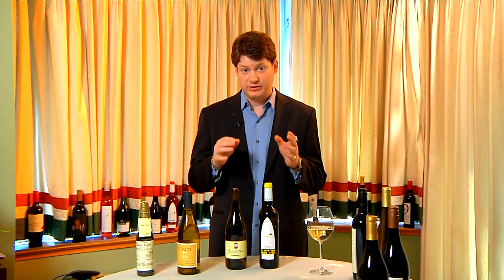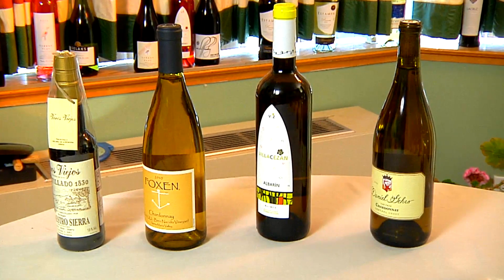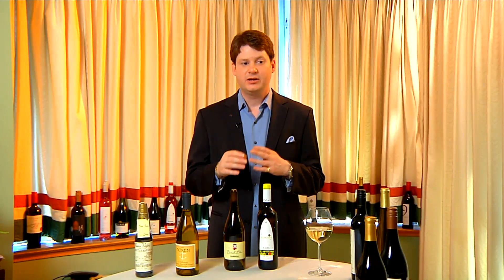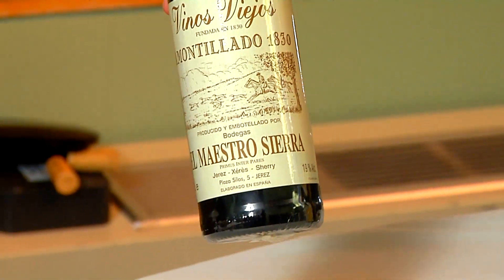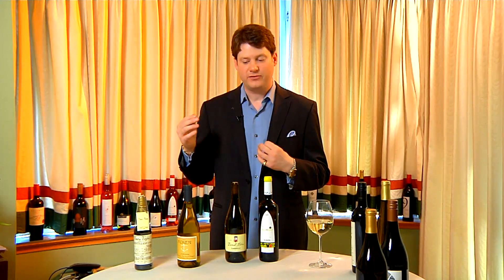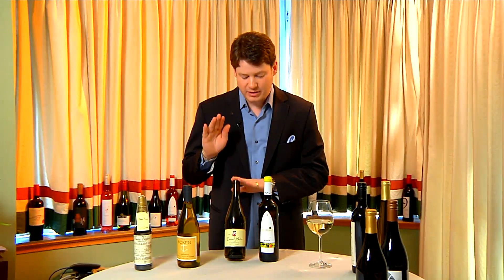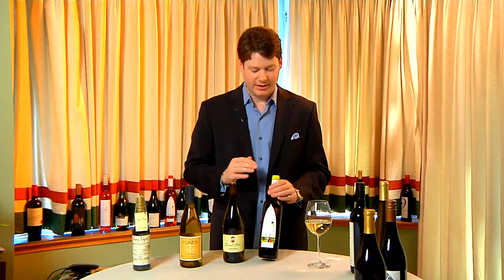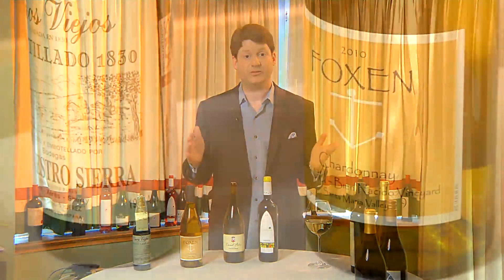Pecan-Crusted Tilapia Wine Pairings : Food & Wine Pairing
Pecan crusted tilapia goes great with a few key types of wine. Learn about pecan crusted tilapia wine pairings with help from a professional sommelier, beverage director, and wine educator in this free video clip.

Series Description: Choosing wines for foods often requires the same thought and attention to detail that you need when preparing the meal in the first place. Get tips on food and wine pairings with help from a professional sommelier, beverage director, and wine educator in this free video series.